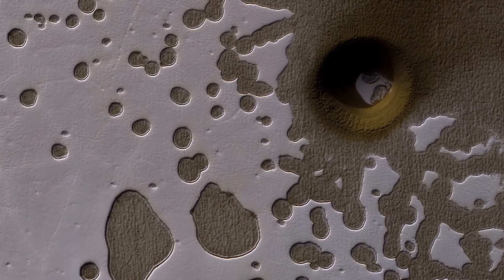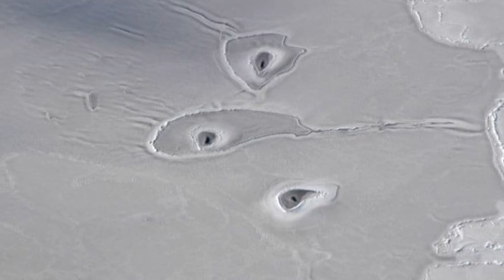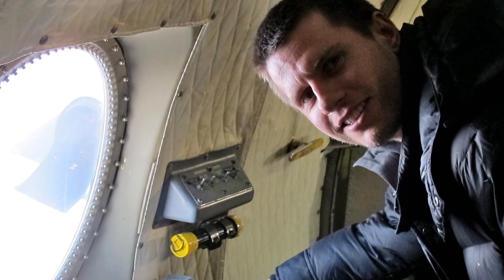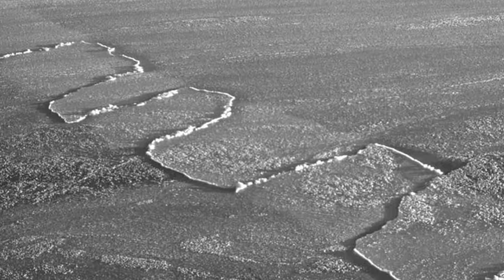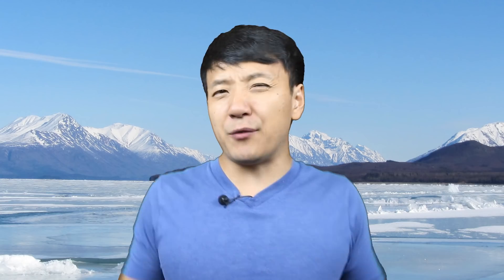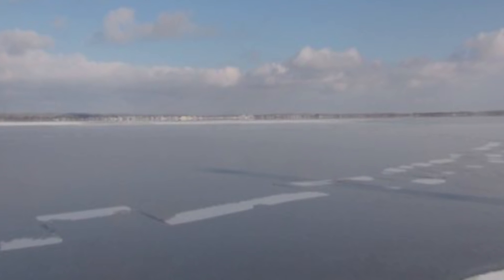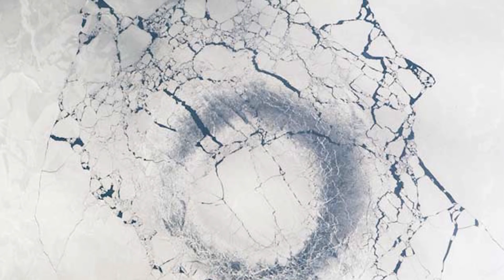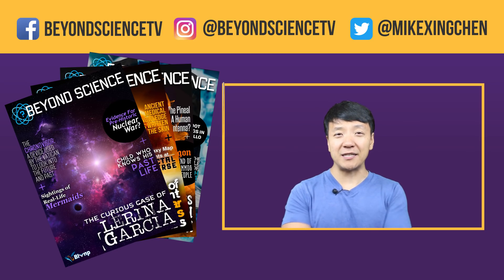No One Can Explain These Mysterious Ice Circles in The Arctic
Crop circles, fairy circles, giant sinkholes? Strange circles and holes seem to be popping up all over the world, but now, new mysterious ice circles are appearing in the arctic, and no one can explain them! These bizarre circles, first seen by NASA's operation ice bridge are creating an odd pattern in the arctic polar ice. From alien signals to climate change and pollution, scientists are truly baffled by these ice circles.